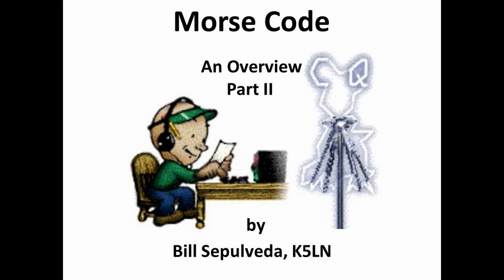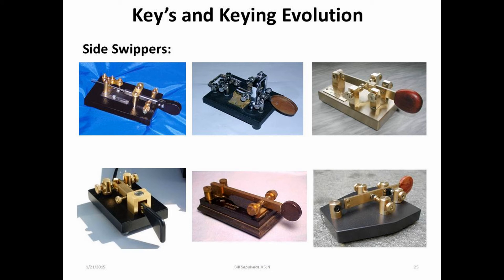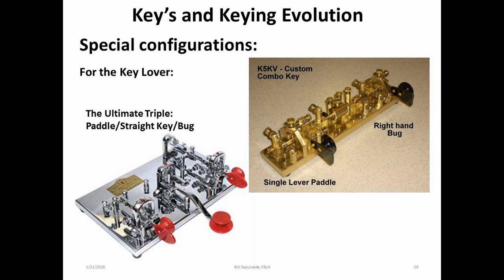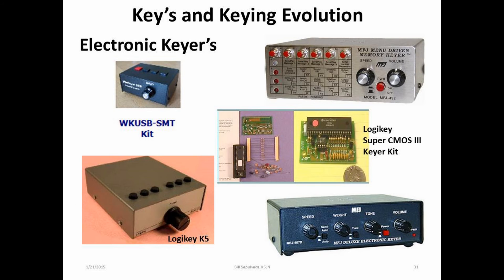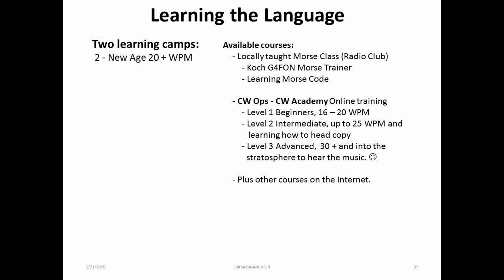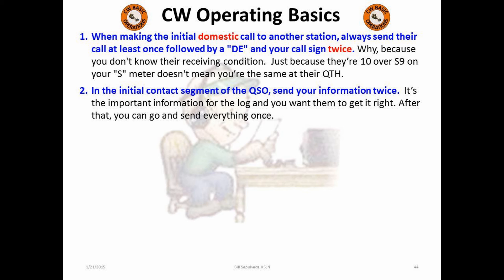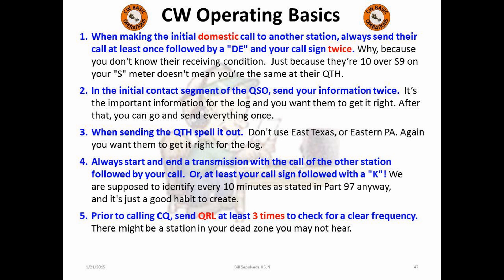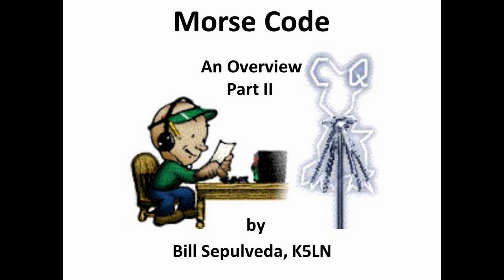Morse code An Overview Part 2 by K5LN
Part 2 is about keys, Keyer's, and CW Basic Operations.